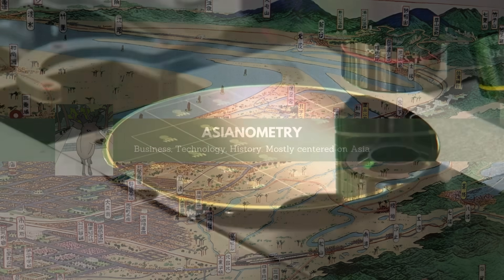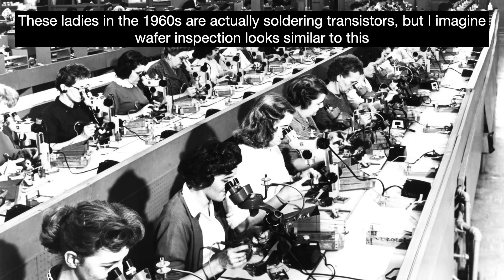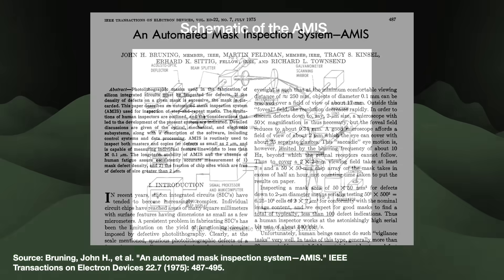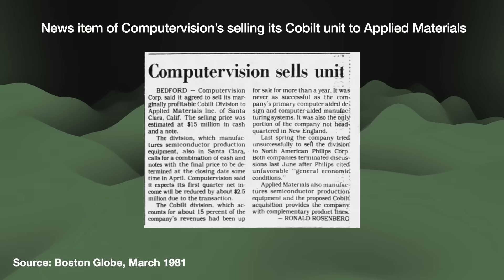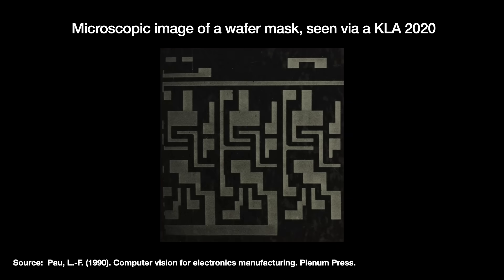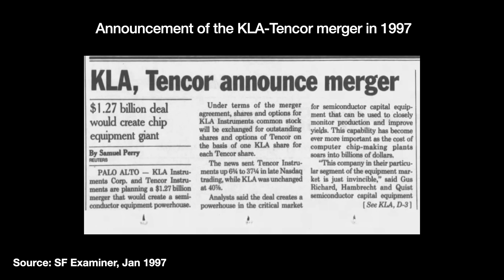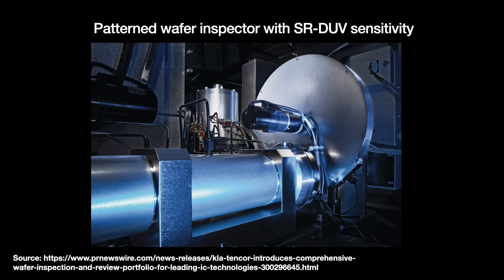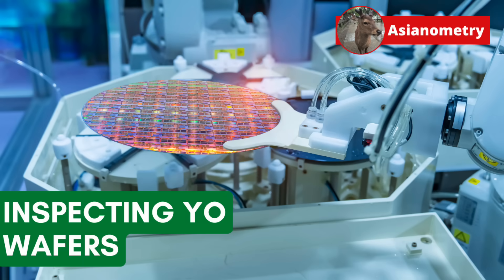How Semiconductor Yields Vastly Improved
Thanks to Ben M. for suggesting this topic and also patiently walking me through the automated optical inspection industry. One I walked into with little knowledge.

Errata:
15:47 I apologize that is not actually a Camtek backside inspection tool. It's a SMIF load port.